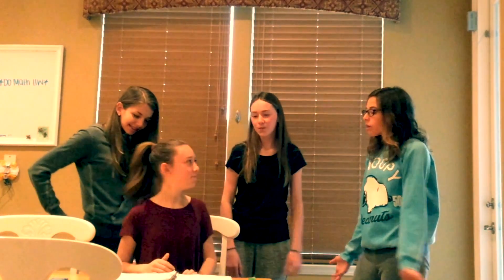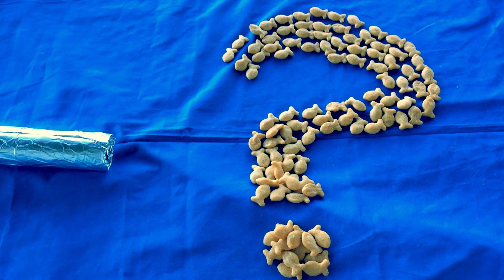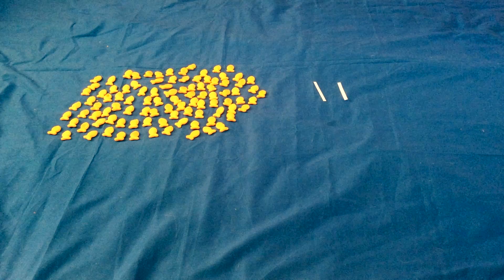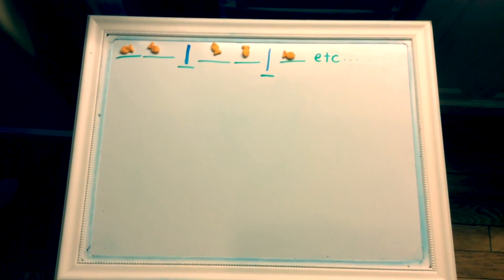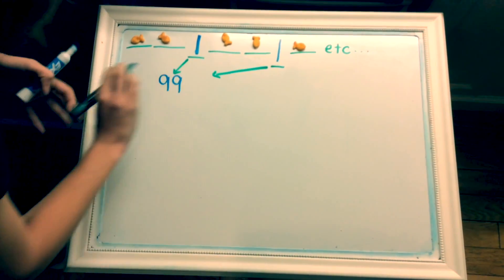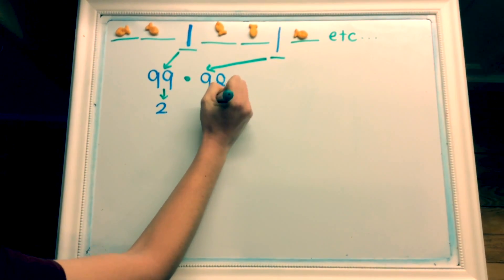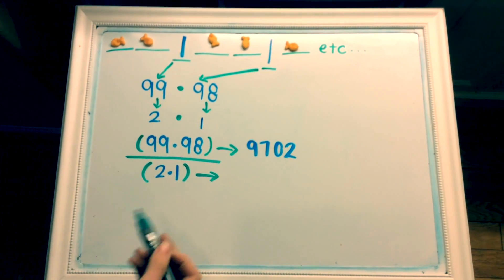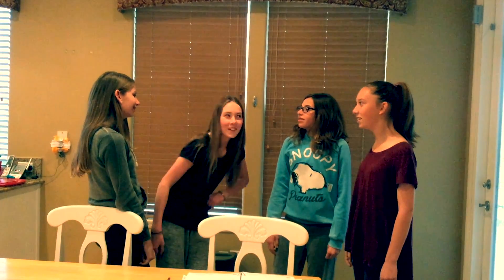Math Video Challenge: A Goldfish Fanta-Sea (2016-2017 Finalist)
Finalist in the 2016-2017 Math Video Challenge. This video was created by The Fintastic Four. The Math Video Challenge is an innovative program involving teams of students using cutting-edge technology to create videos about math problems and their associated concepts. This competition is meant to excite students about math while allowing them to hone their creativity and communication skills. Each video must teach the solution to a selected math problem as well as demonstrate the real-world application of the math concept used in the problem. For more information on the Math Video Challenge please